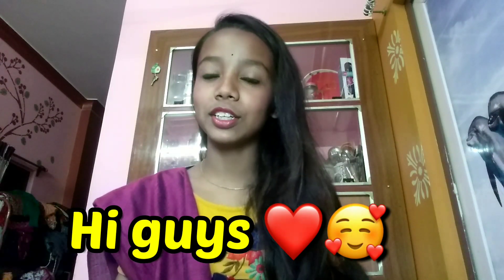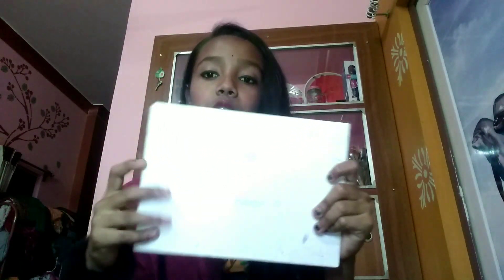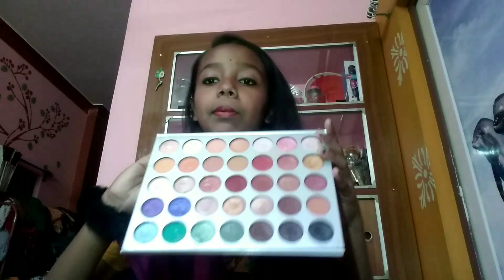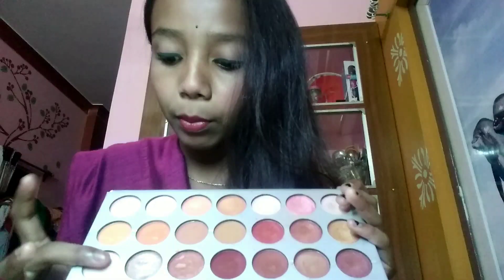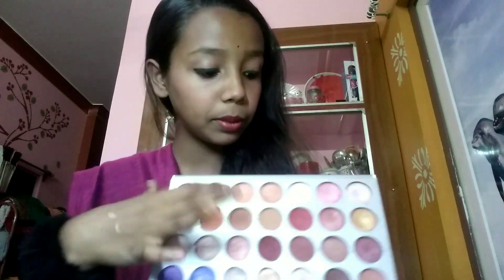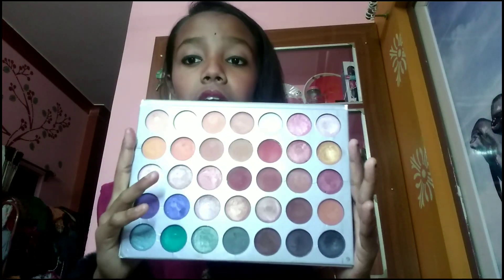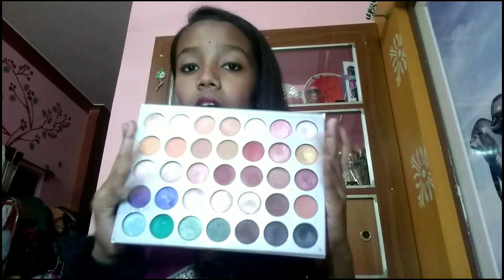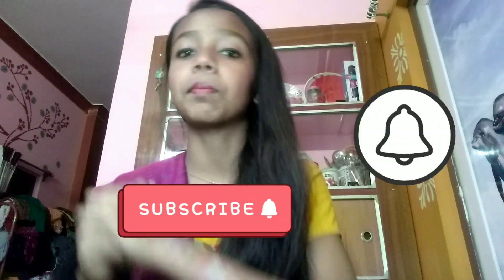The JACLYNHILL Pallette Review 🥰 ♥️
In this video I have shown u all The JACLYNHILL Pallette ka review!!! ❤

Links 👇

The JACLYNHILL Pallette (from flipkart)

I love you sohisquad 🥺♥️

Bye 🥰 stay positive 🌼